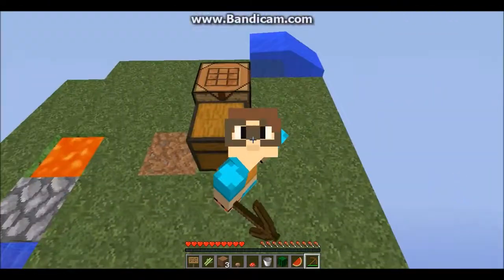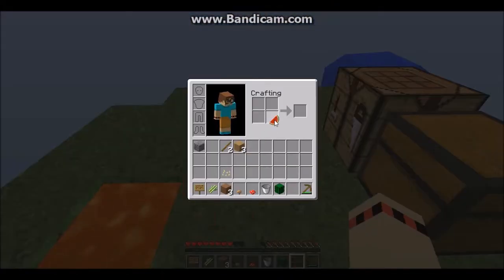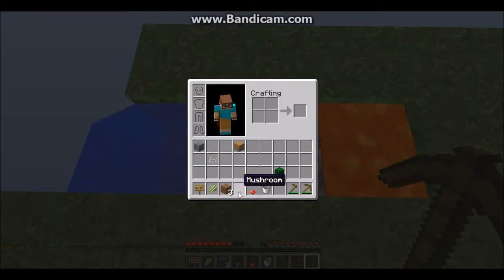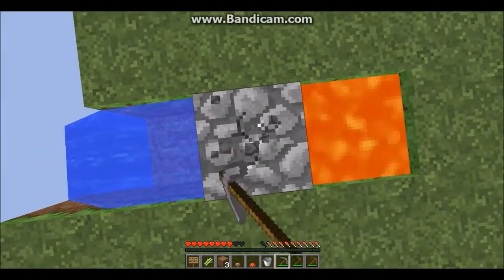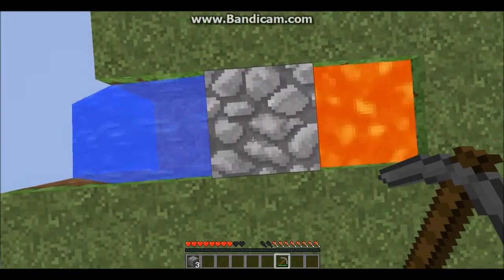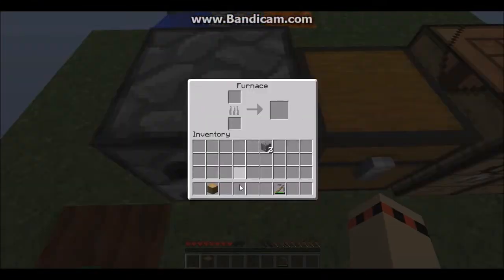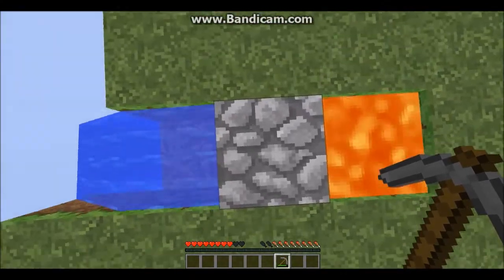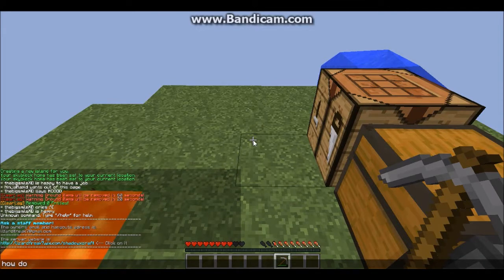Sky Block part 1 The Boring Begining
This Part is very boring